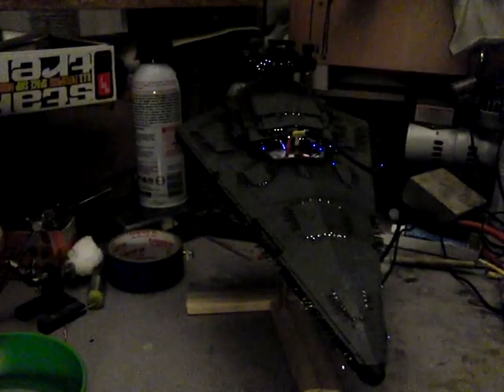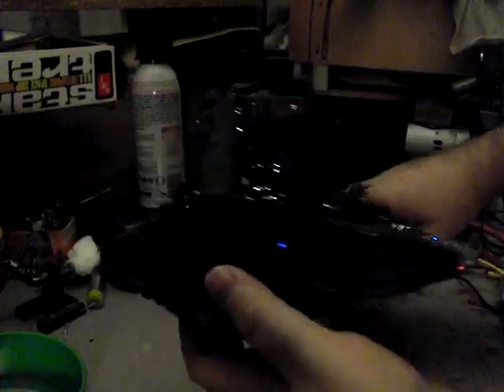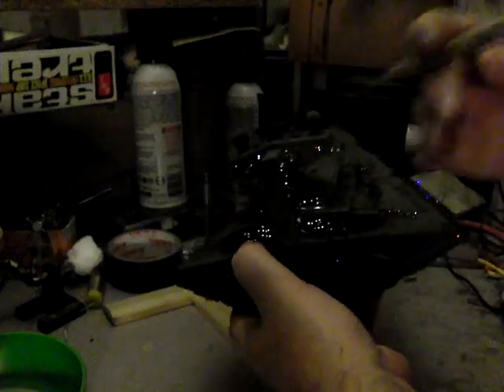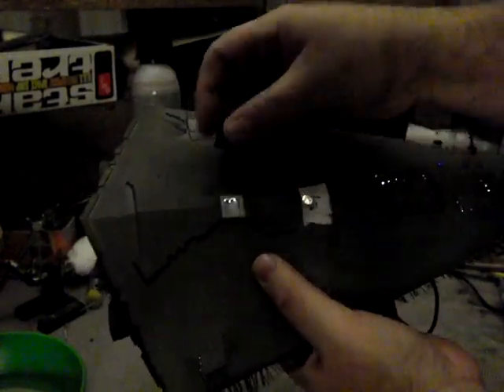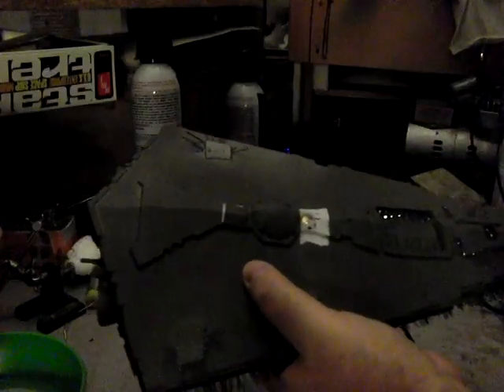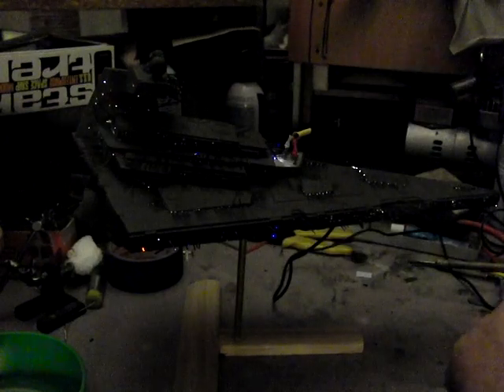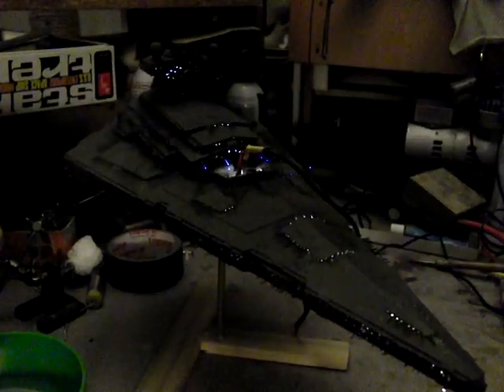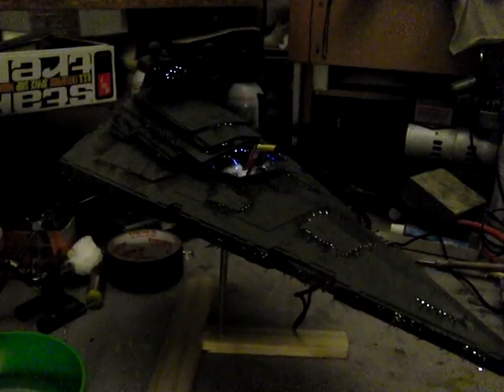MPC Avenger Pt 18: Primered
The MPC Star Destroyer.  Follow along as I build the kit straight up -with fiber optics!